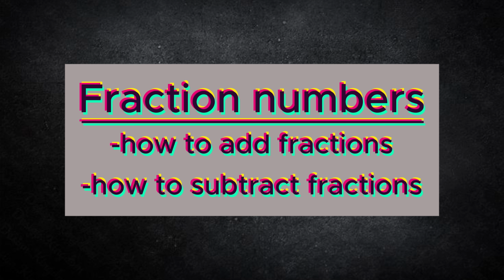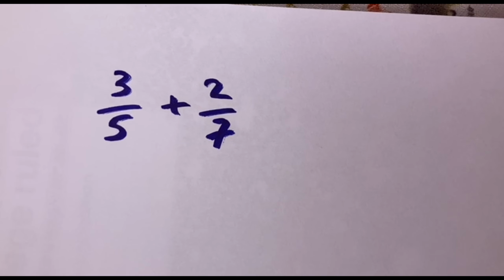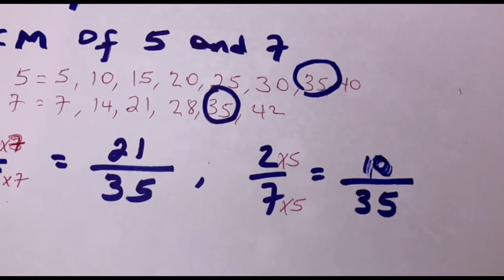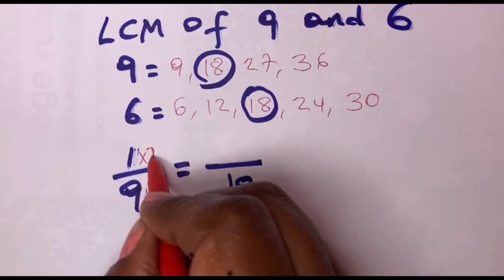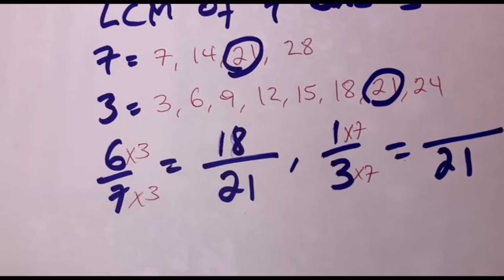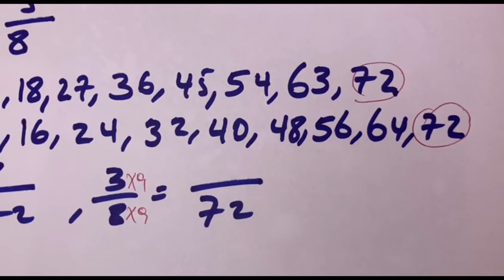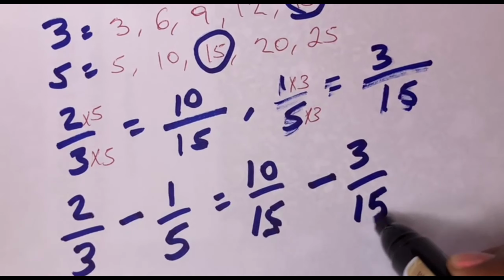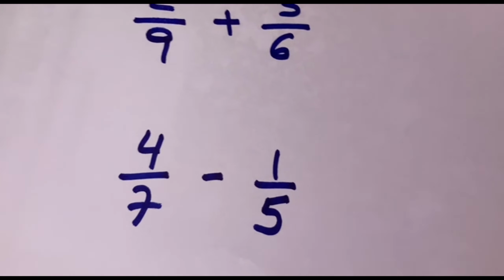How to add and subtract fractions-with different denominator.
"How to Add and Subtract Fractions with Different Denominators | Easy Math Tutorial"
Adding and subtracting fractions with different denominators can be challenging, but this step-by-step tutorial makes it simple! In this video, we explain how to find the least common denominator (LCD), convert fractions, and perform addition and subtraction with ease. Whether you're a student, teacher, or someone looking to improve math skills, this video will help you master fraction calculations with confidence.

Watch till the end to learn the best method for adding and subtracting fractions with different denominators!

Least common denominator (LCD)
Fraction addition and subtraction step by step
Math basics for students
Fraction tutorial for beginners
Easy way to solve fractions
Learn math online
Arithmetic for beginners

Dive into the fascinating world of mathematics with engaging lessons covering everything from basic arithmetic to advancing calculus, explained in a clear and accessible way to help you master math concepts at your own pace.